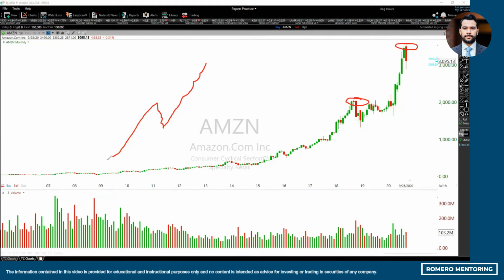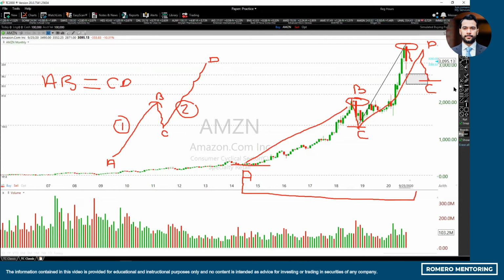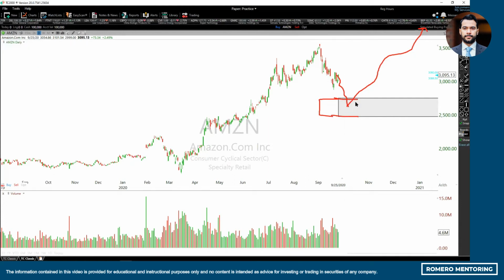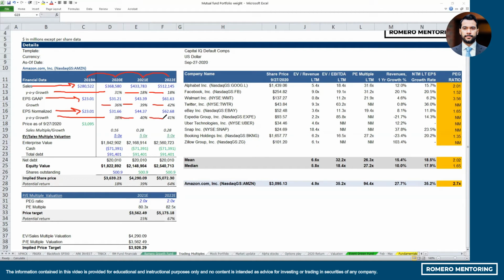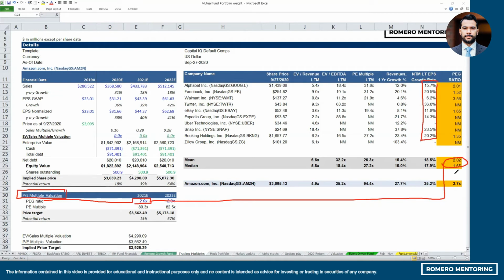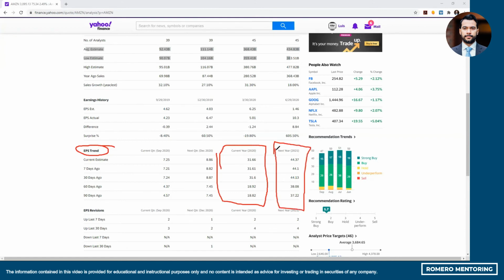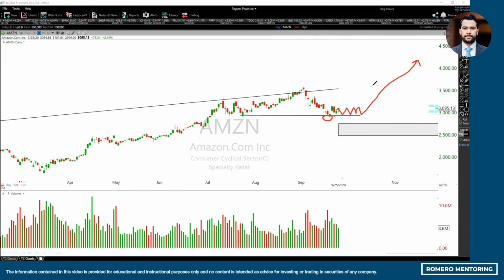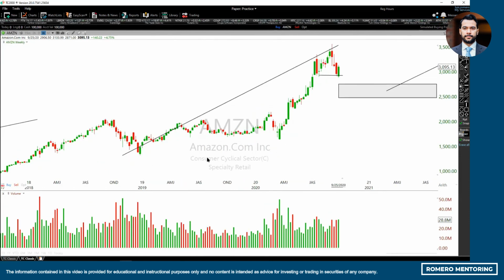Our Next Amazon Price Target Explained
Amazon stock hit our previous $2,910 price target on 9/18/20. What's next for the stock?

We share our technical and fundamental valuation analysis on Amazon stock. We walk you through methodologies and explain how we arrived to our new Amazon stock price target. Analysts have been raising EPS guidance during the quarter which indicates the strength of Amazon's e-commerce business during the Coronavirus pandemic.